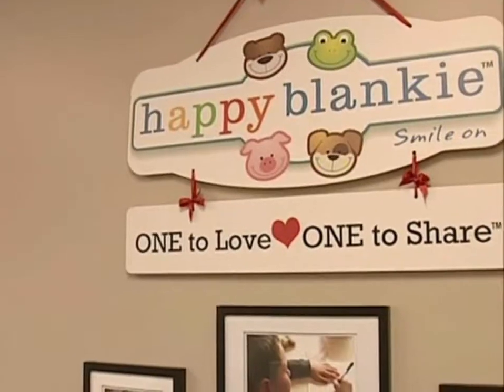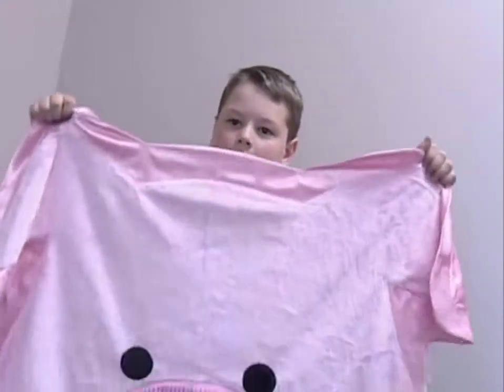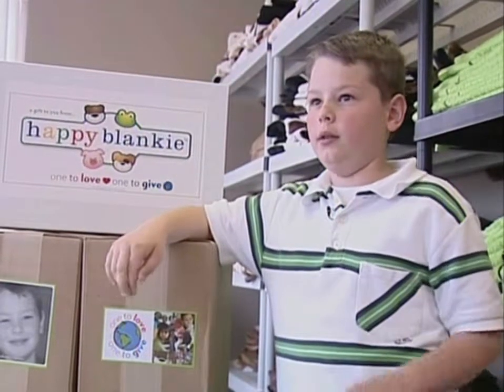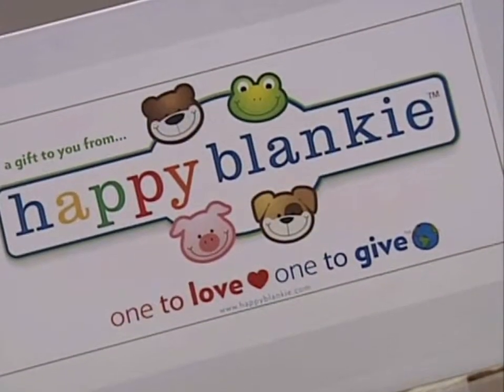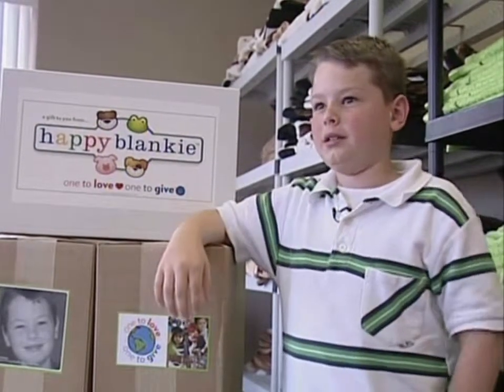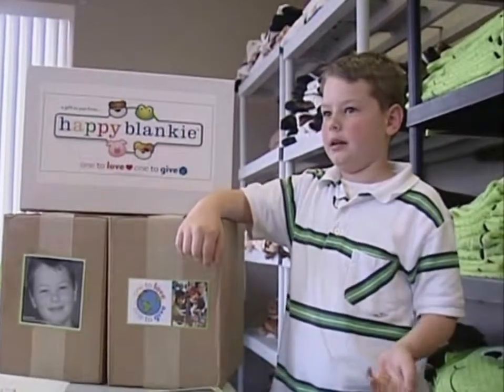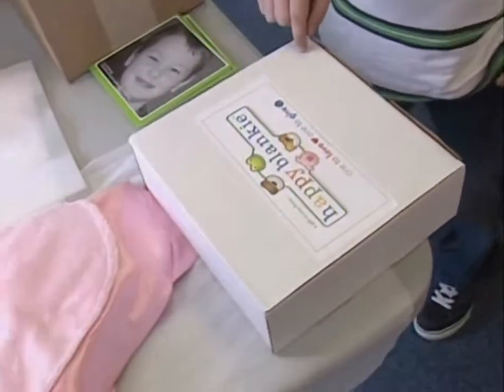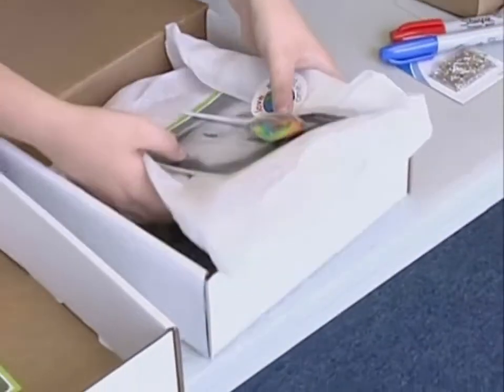David Holdridge / Happy Blankies on the Robin Swaboda Show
Check out David Holdridge, Chief Happiness Officer of Happy Blankie on the Robin Swaboda Show. For more information about Happy Blankie go